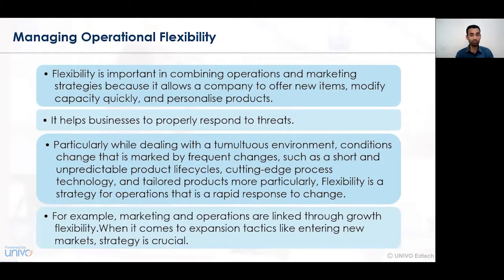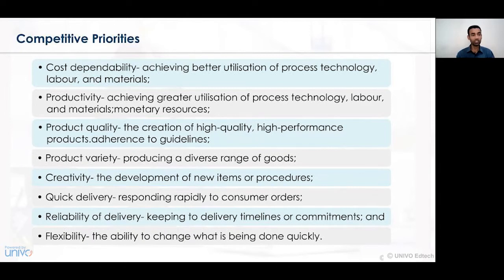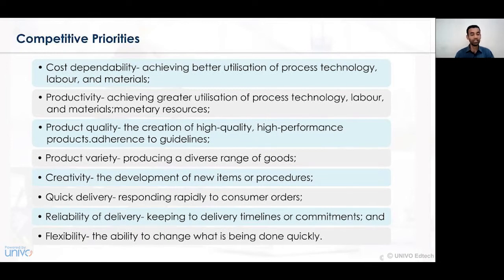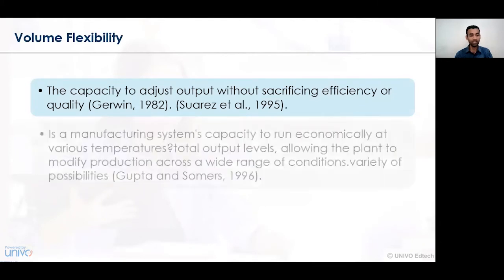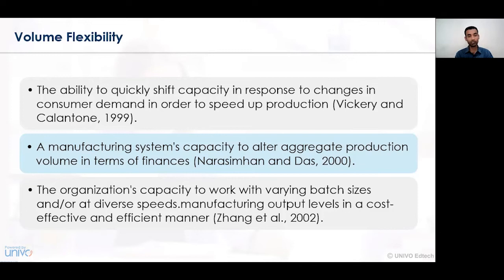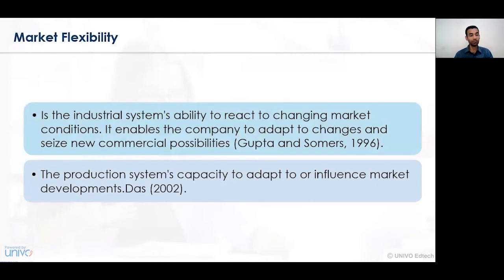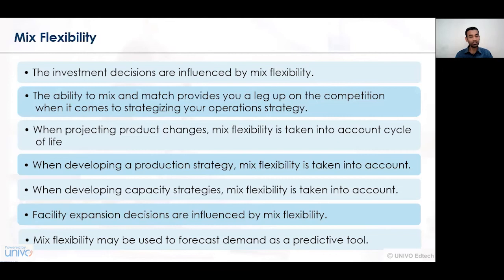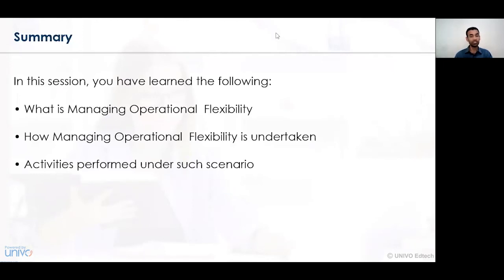Managing Operational Flexibility